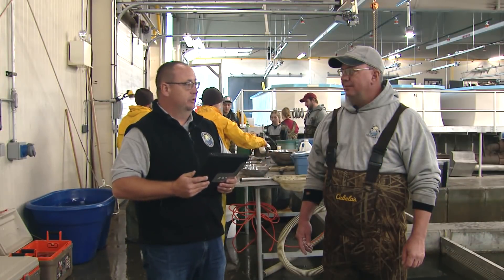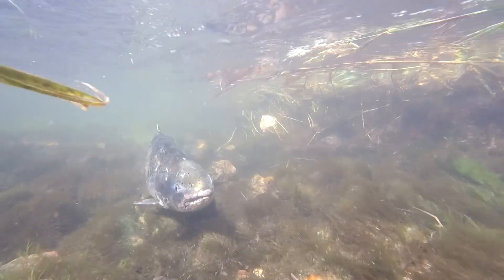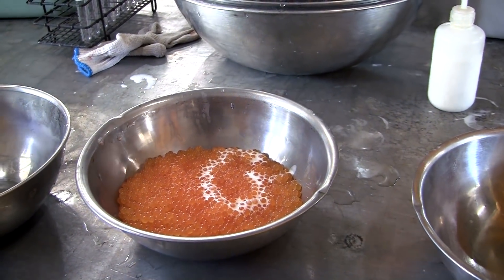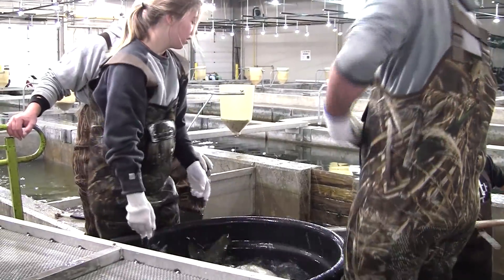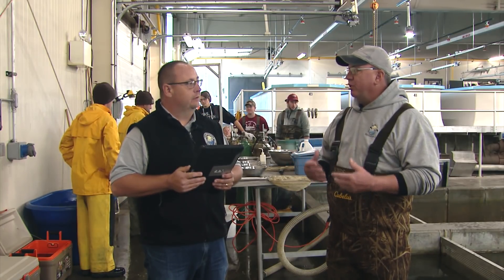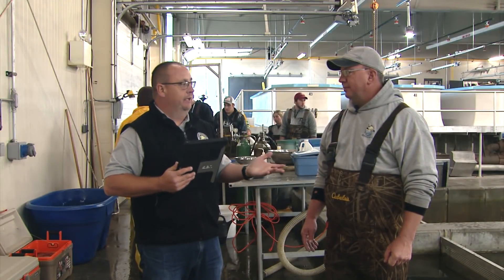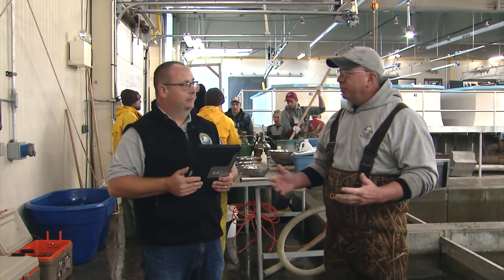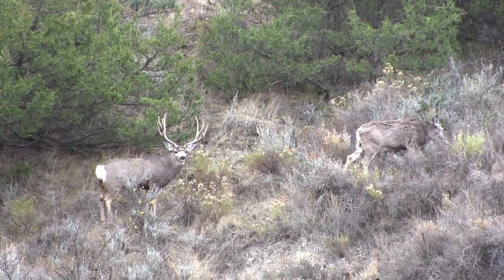Salmon Spawning - NDGNF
It is the time of year again when salmon in Lake Sakakawea are trying to spawn, but the area does not have naturally flowing streams suitable for spawning. So, how is this popular fishery in Lake Sakakawea maintained? Find out in this week’s webcast.